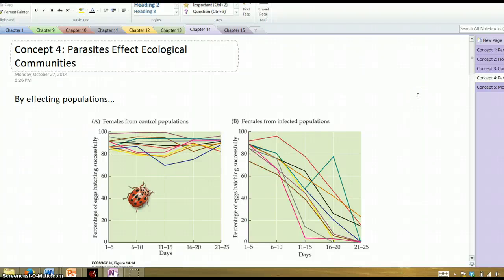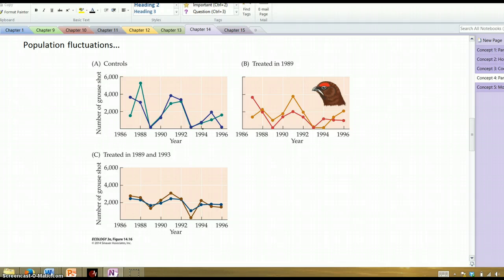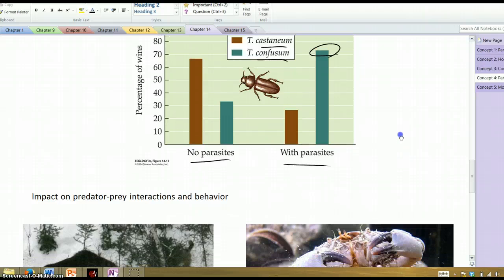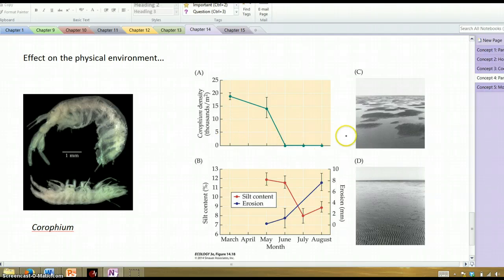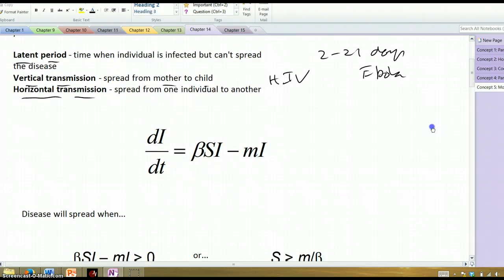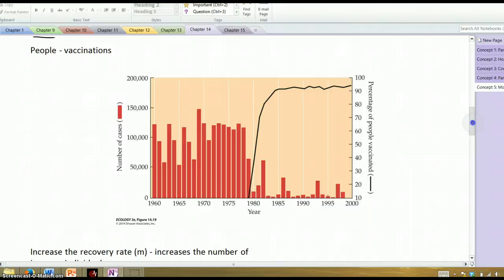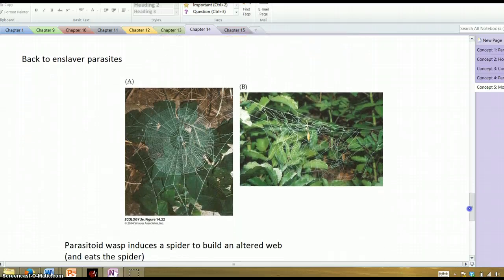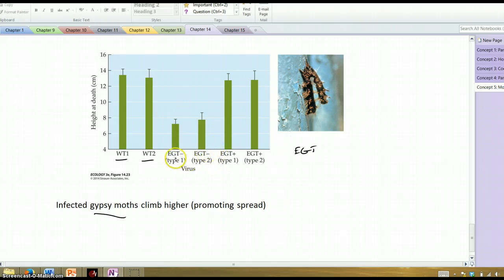Ecology - Chapter 14 Video 3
Discussion of pathogens and their effects on hosts, populations, and communities